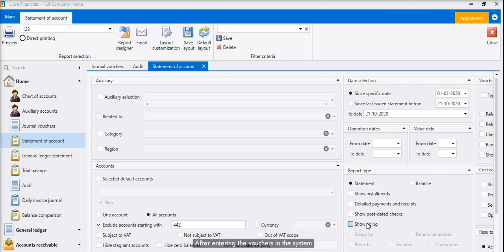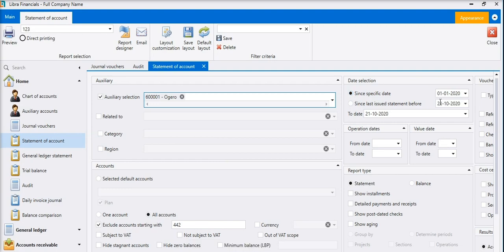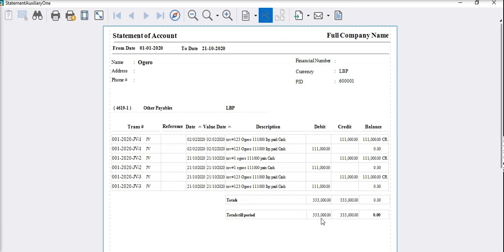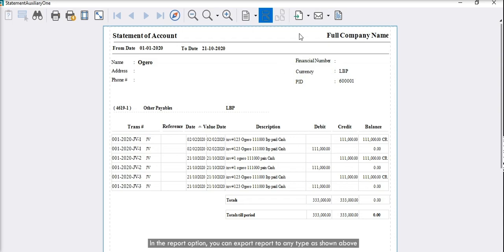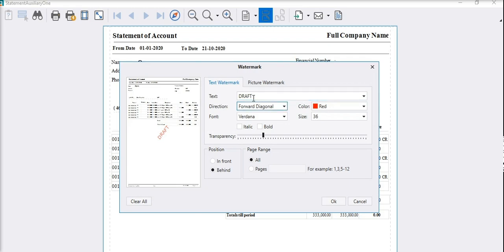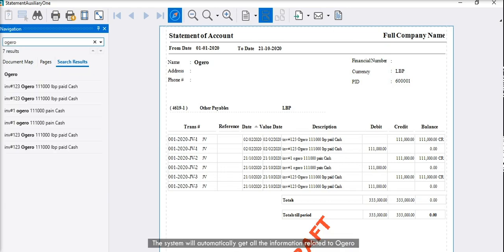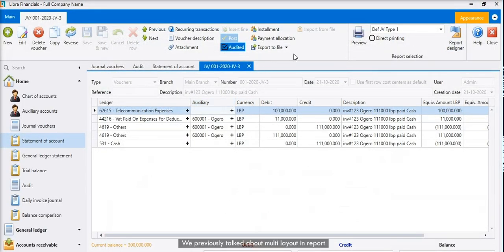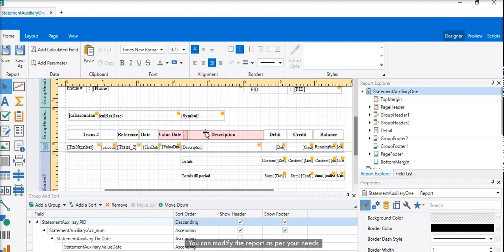Accounting Training Video 8 - Reports P1 Creation - LIBRA ERP System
This training video is for you to learn how to create Reports P1 inside LIBRA's Accounting module.

LIBRA is our advanced ERP system, offered to you online and on-premise.
It's a fully integrated ERP solution with all standard ERP modules.
With LIBRA ERP, you’ll gain full view of all business activities, including financial, warehouse and inventory management, and business operations.
With more than 30 years of presence in the market, Libra Financials is the trusted solution of more than 500 companies in Lebanon, the Gulf and in North Africa.